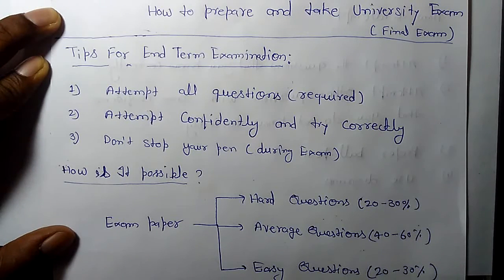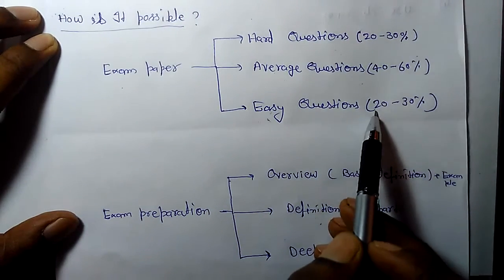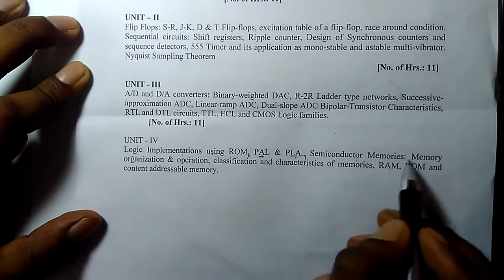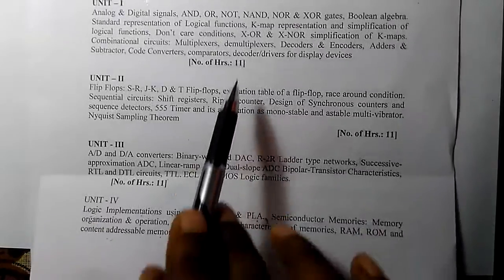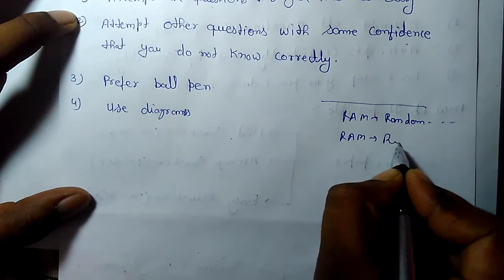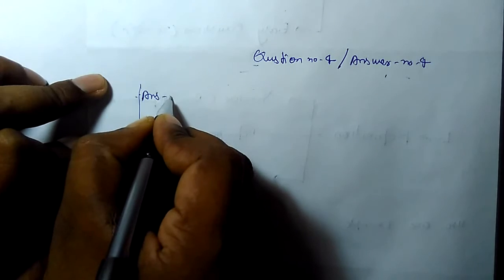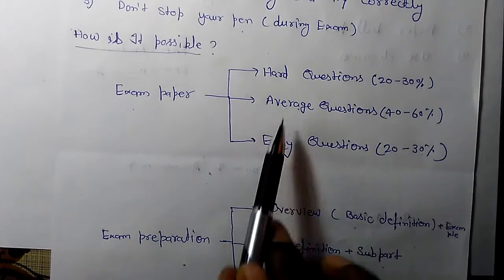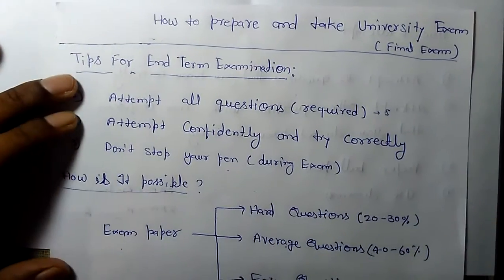How to prepare and take university exam (language used:English+Hindi)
This video is in hindi+english language..specially for First year Engineering/MCA/BCA students